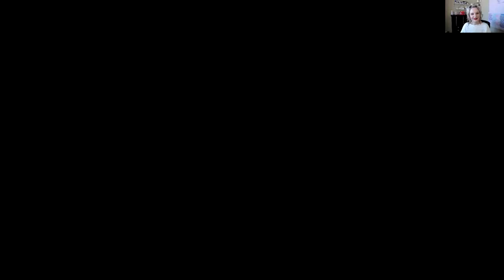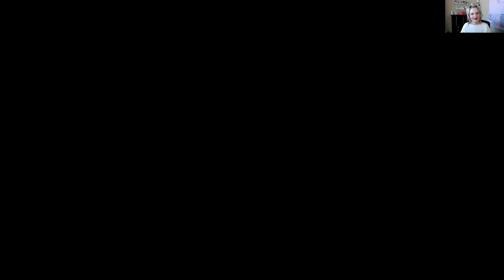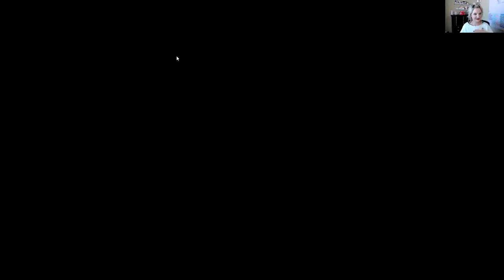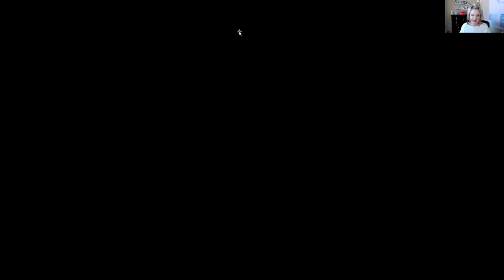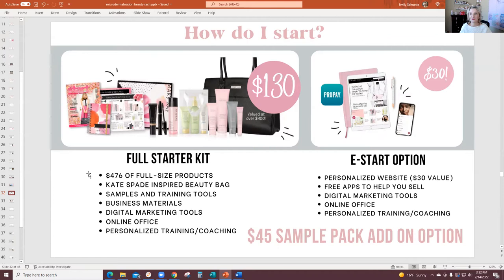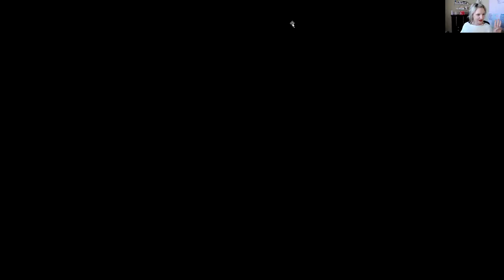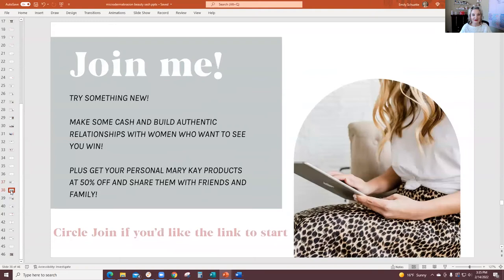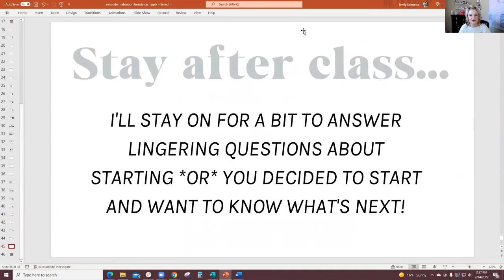How I Team Build & Close at my Mary Kay Virutal Beauty Sessions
Quick tips for your virtual beauty sessions! Remember to have fun :)